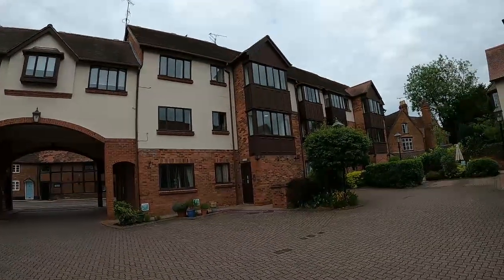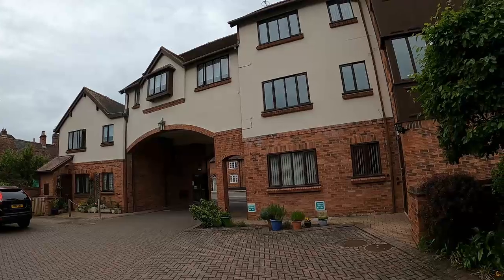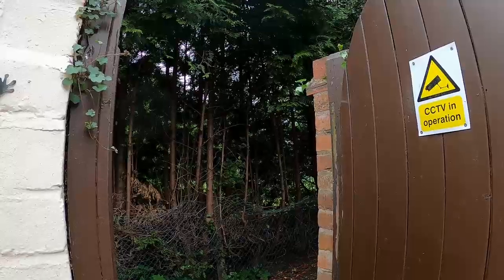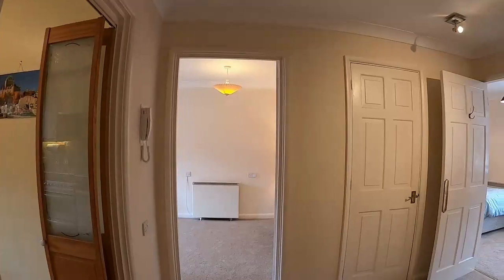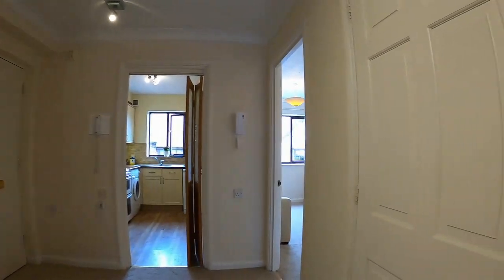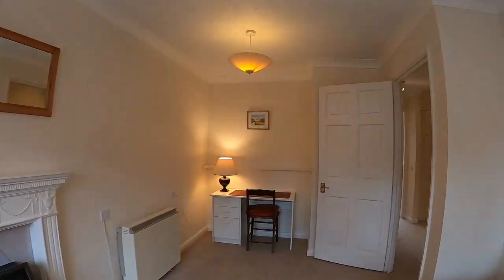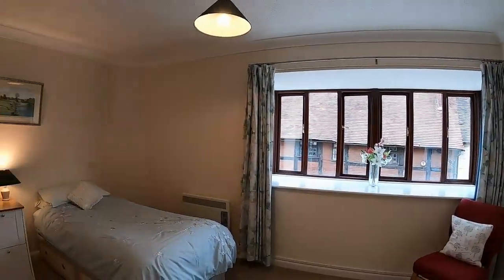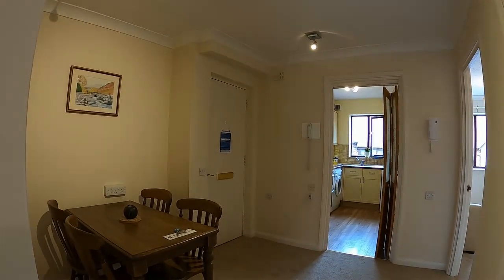Castle Gate Mews, St Nicholas Church St - rare 1 bed retirement Apt on space of 2 bed. Lift Access